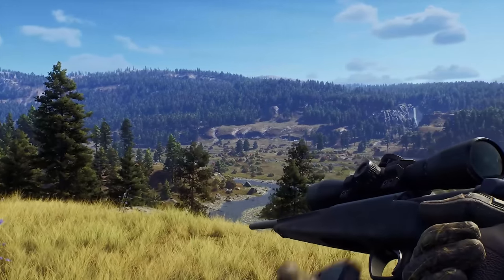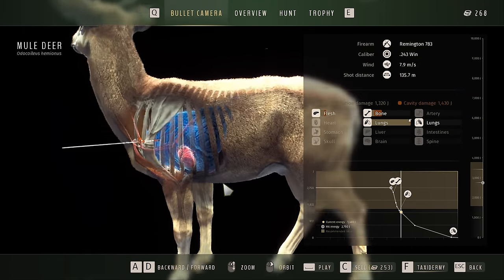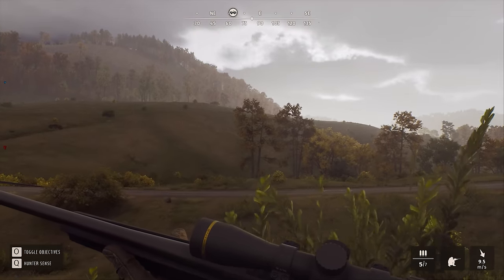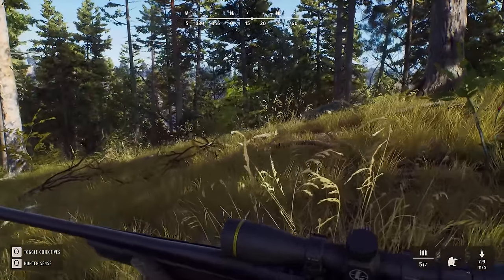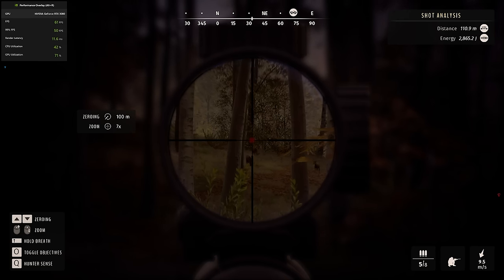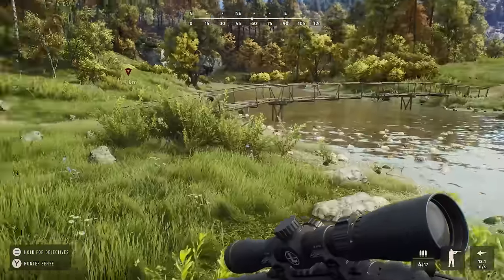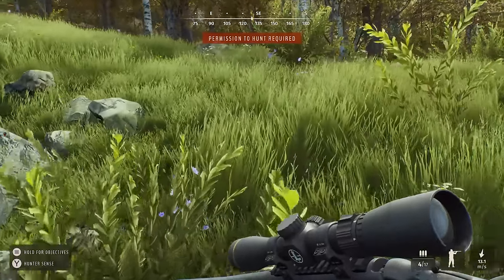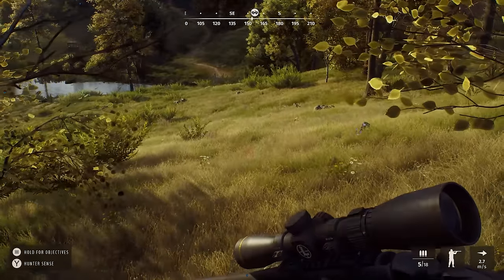Way of the Hunter Review Score Changed to Wait - New Bug Found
At a lower price with some bugs and opto issues I still enjoyed Way of the Hunter however I basically have a new and strange game killing bug this weekend during a marathon session that cropped up in a place that can't be fixed without deleting everything and starting over. While it's a random bug it's a huge one.

Way of the Hunter Review Score Changed to Wait - New Bug
Buying a game on Epic use the ACG creator code KARAK-ACG

Winter Ember Review

Coverage includes ps4, PS5, XBox series X/s, Xbox one, pc, Switch, and digital storefronts like Steam, as well as companies like Microsoft, Sony and Nintendo.
Buy, wait for a sale, rent, or never touch it. The Patented Karak review system to see if a game is worth a buy upon release or if I recommend waiting.